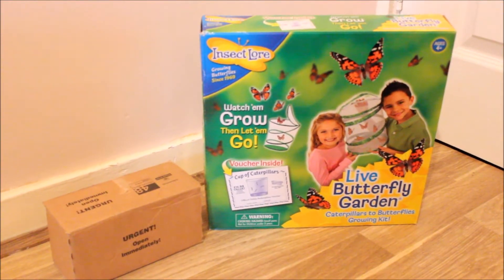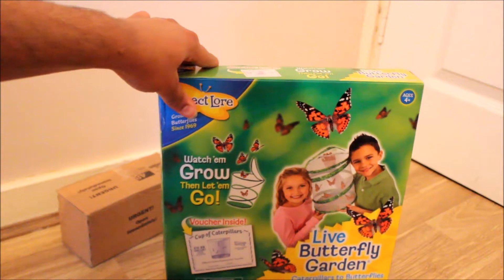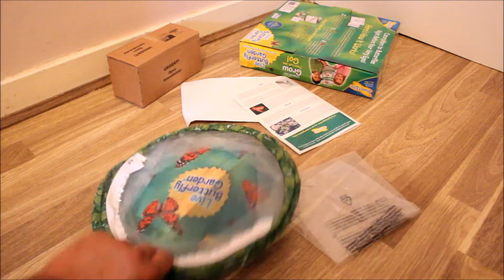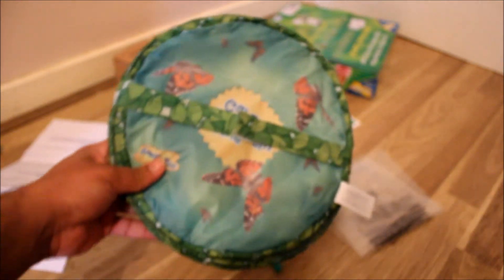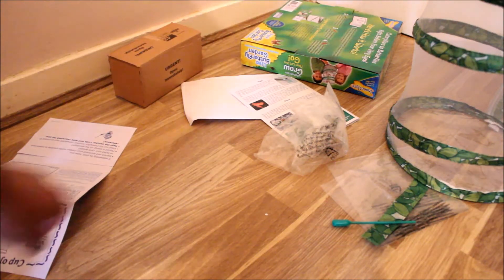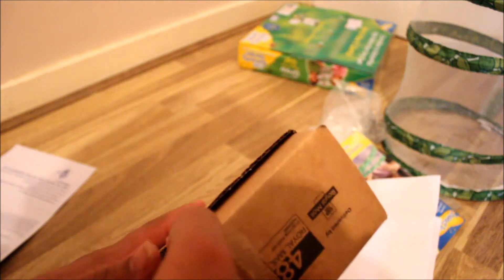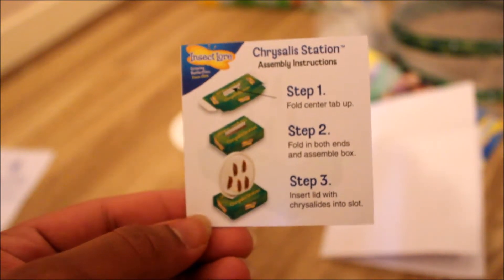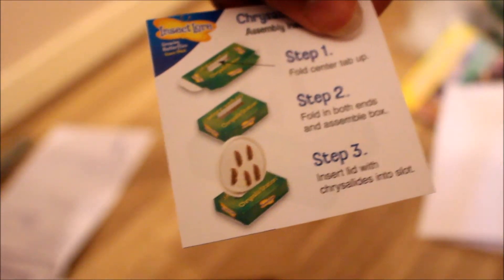Insect Lore: Live Butterfly Garden - Unboxing & Setting Up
Hello everyone, today I am unboxing and setting up the Insect Lore Live Butterfly Garden.

Give every child the Gift of Metamorphosis with the Live Butterfly Garden!
Watch the Miracle of Metamorphosis Up Close.
This educational kit gives children, students and families an unforgettable opportunity to watch caterpillars change into chrysalides and then emerge as beautiful Painted Lady Butterflies. Raise and feed your very own butterflies and then release them into the wild! The entire transformation from caterpillar to adult butterfly takes about three to five weeks.

See an amazing transformation, 5 caterpillars arrive with all of the nutritious food they need.

Airy & reusable "pop up" live butterfly garden habitat with super clear mesh for easy viewing.

Specially coded caterpillar voucher, to redeem online for 5 baby caterpillars and food, to be delivered to your door.

Full instruction guide with complete care and fascinating butterfly facts.

Please note there is an additional charge of £2.99 to redeem the butterfly caterpillars from Insect Lore.